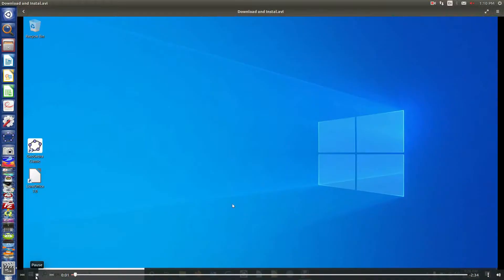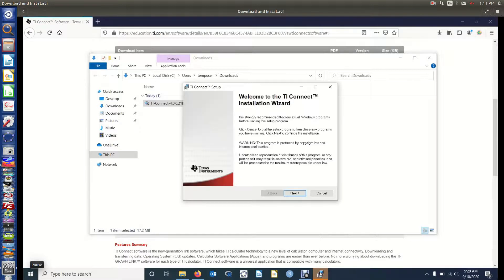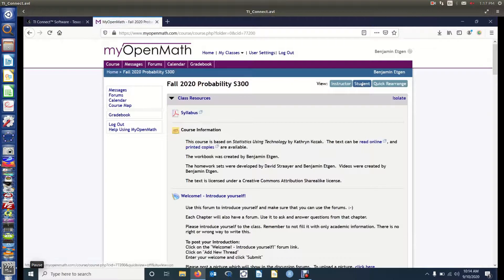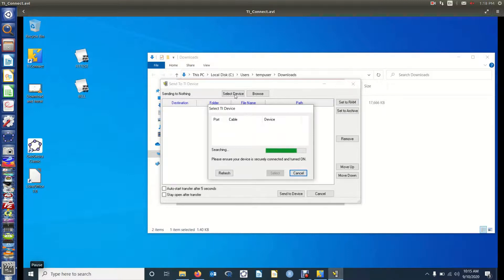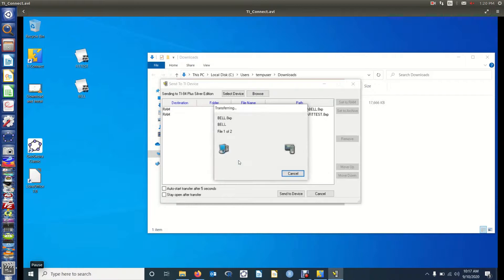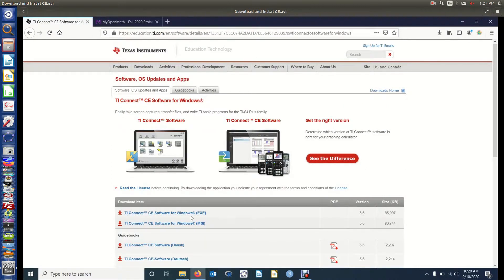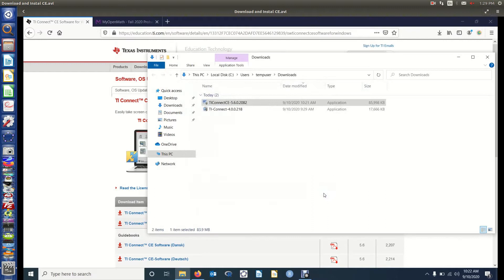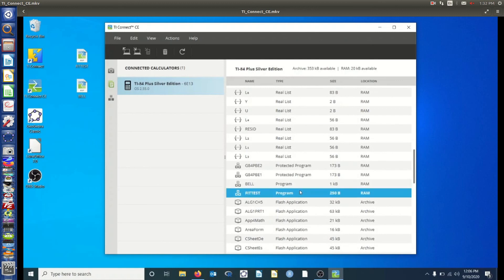Install and Use TI Connect